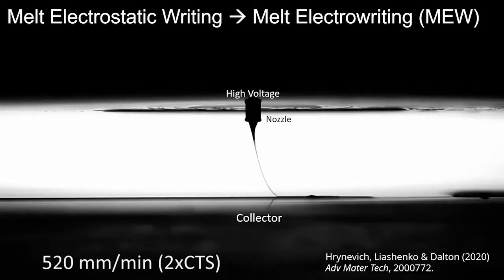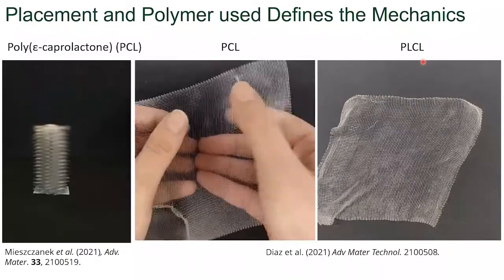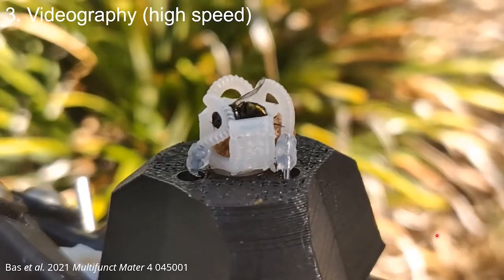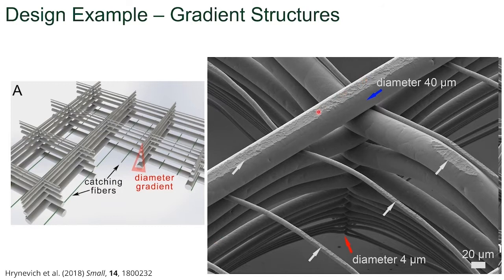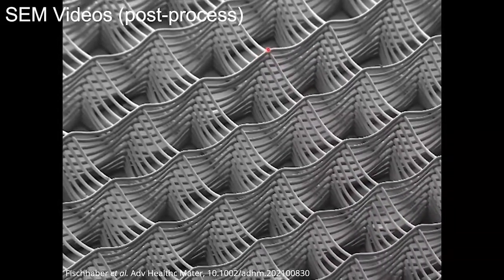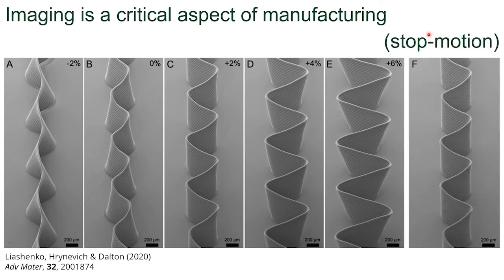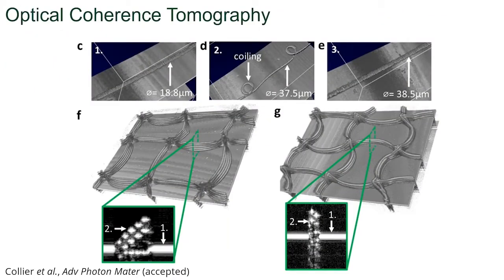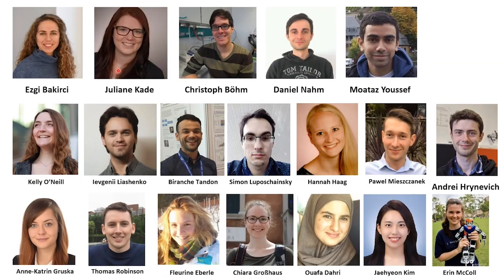Introduction to Melt Electrowriting (MEW)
This video provides an overview of this 3D printing technique by the inventor of the technology.